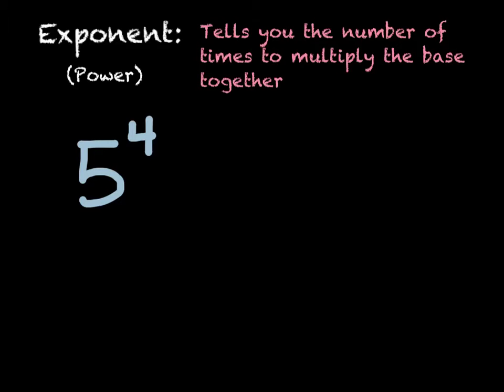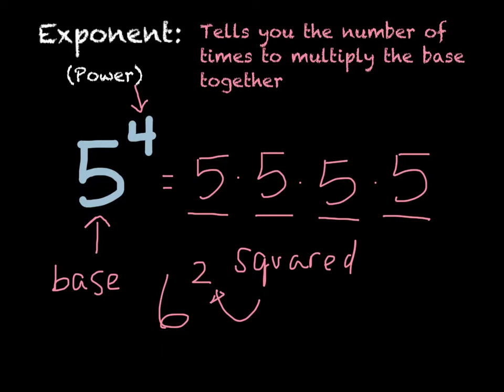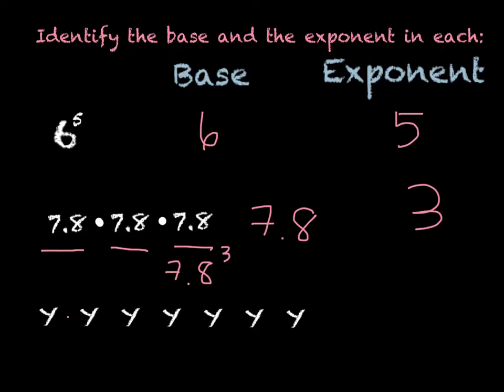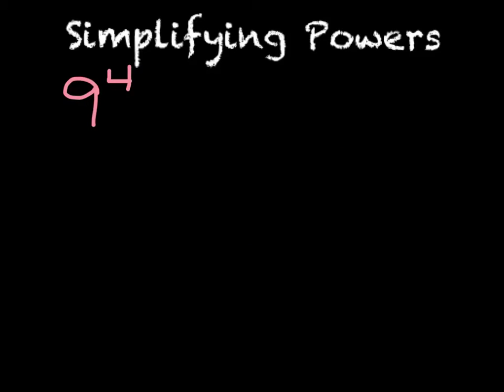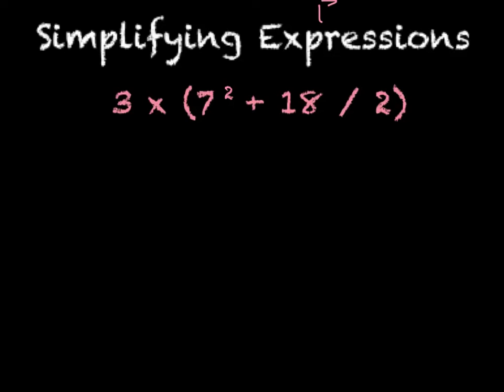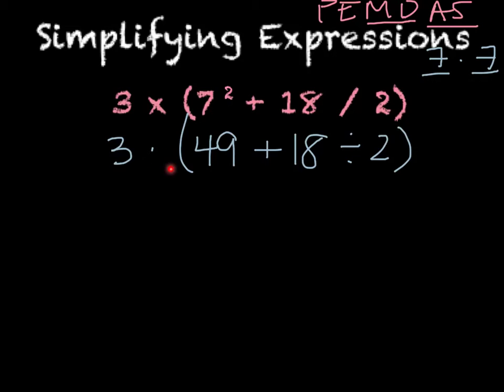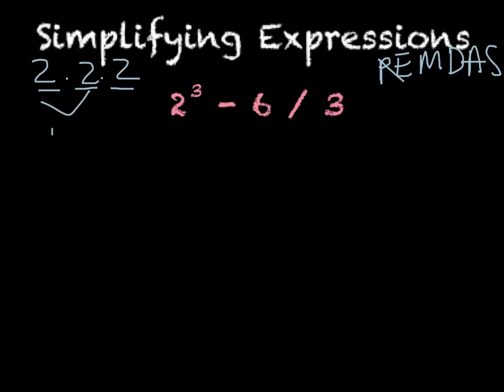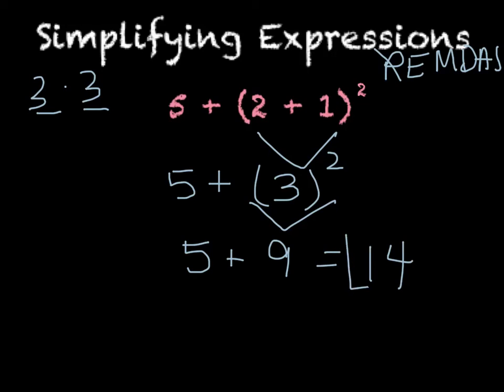Made with Explain Everything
Ch 3-1 Exponents